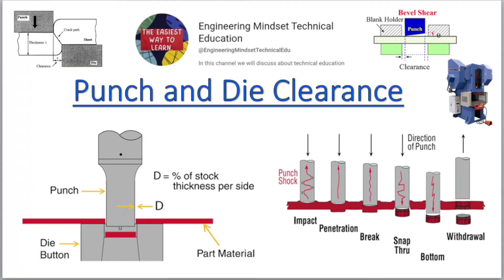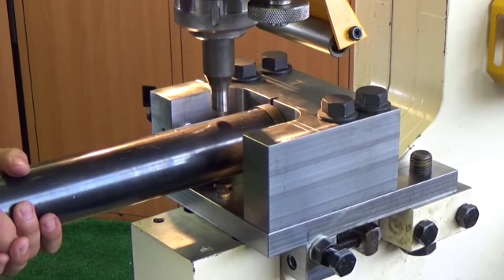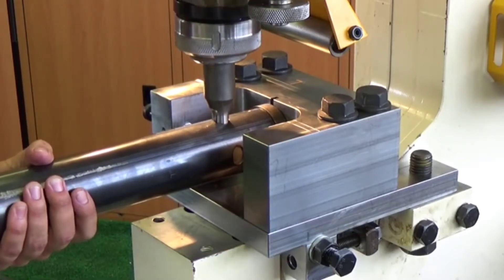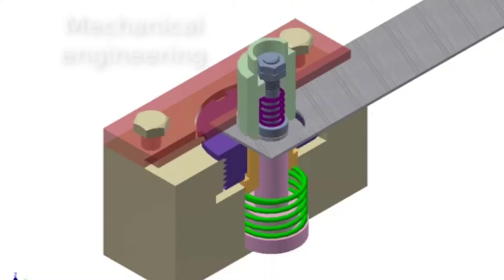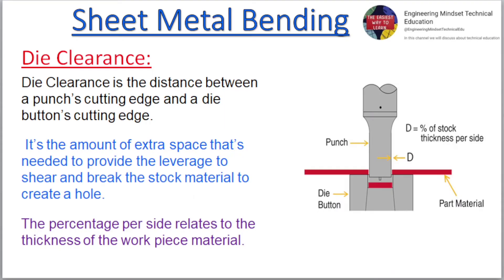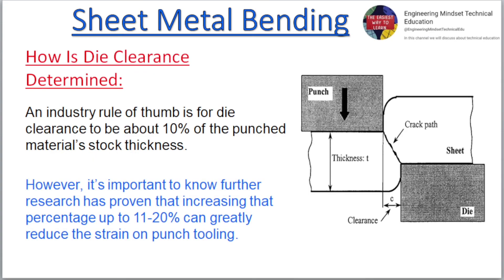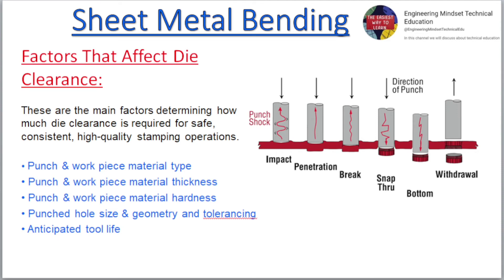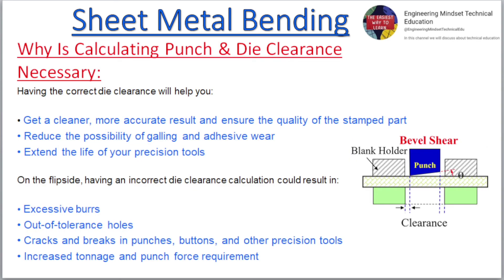Punch and Die Cutting Clearance| Stamping Die | Sheet Metal Die | Blanking Piercing Clearance